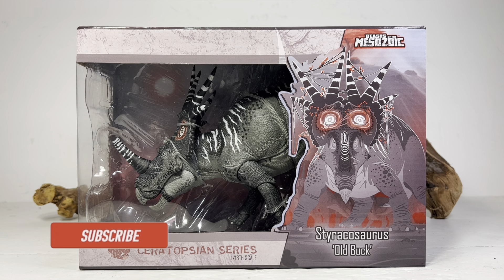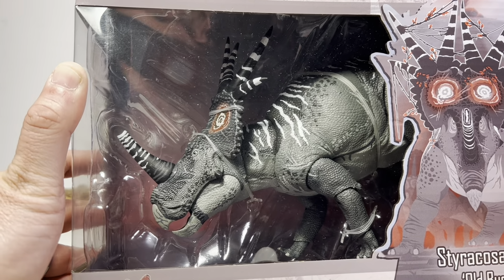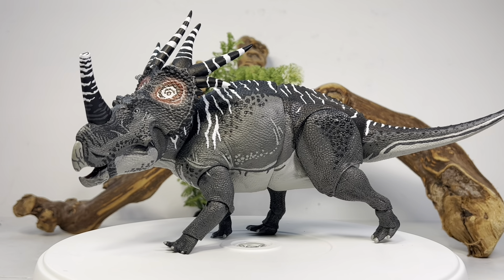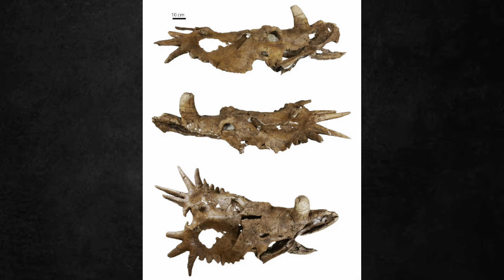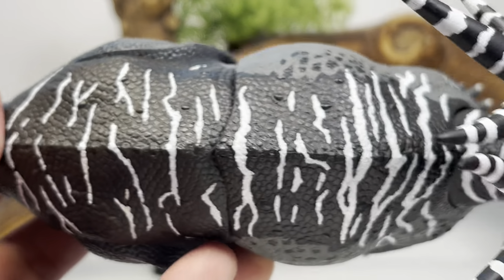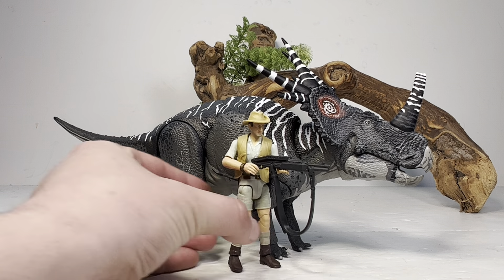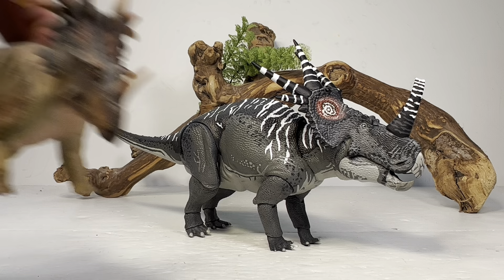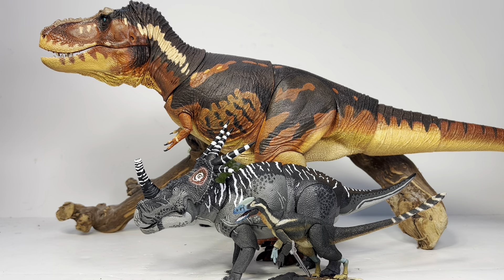Beasts of the Mesozoic “Old Buck” Styracosaurus Standard Version Review!! Fans Choice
The Dinosauria series from @DeadSound David Armsby is a fantastic series. I was so excited to see the original Styracosaurus getting the Old Buck treatment. Such a beautiful figure that is faithful to the animation style while still being realistic. Would love to see more BoTM figures repainted into Dinosauria colors. A fantastic addition to your dinosaur collection.